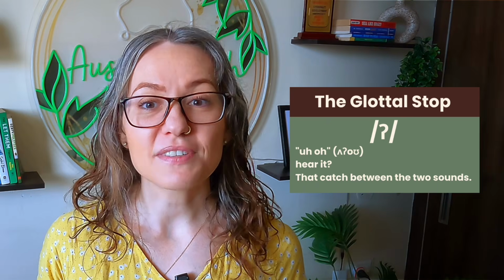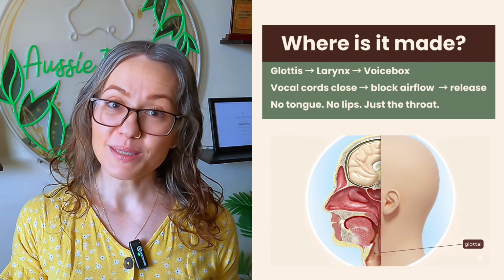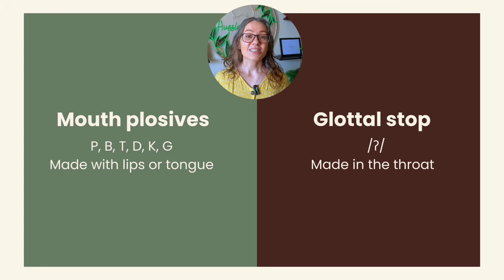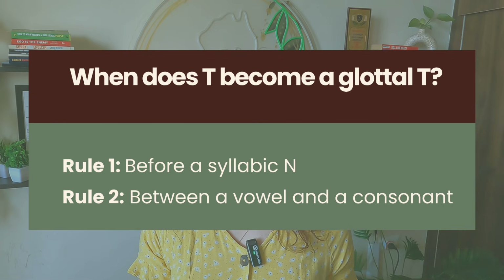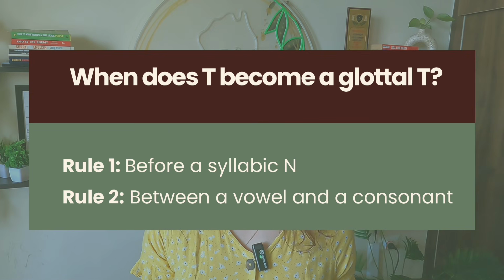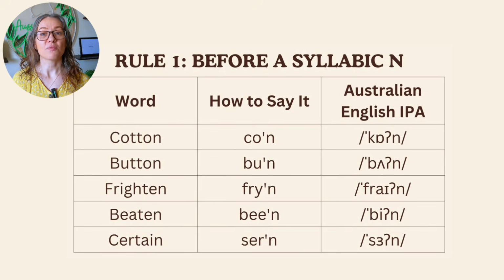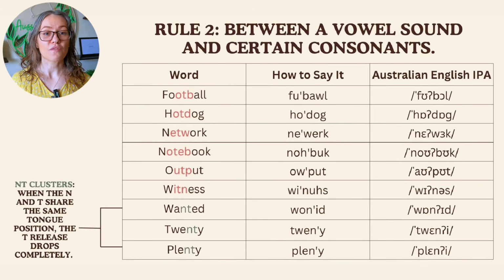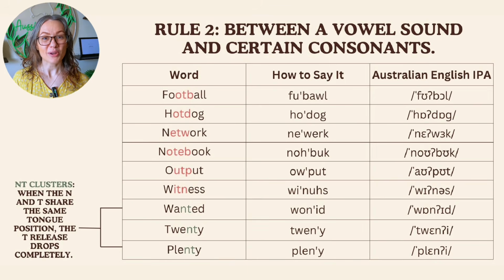The Glottal T in Australian English | Connected Speech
Have you noticed that in Australian English, the T in words like "button" or "football" sounds… different? Not quite a T, but not missing either. That's the glottal T, and in this video I'm breaking down exactly what it is, when it happens, and how to do it yourself.

This is Part 3 of my Connected Speech Series. We've already covered consonant to vowel linking (Part 1) and same consonant linking (Part 2) — and now we're into glottalisation, which is one of the most consistent features of natural Australian speech.

In this video you'll learn:
0:00 - Why the ‘T’ disappears in Australian English
0:32 - Introduction to connected speech and the glottal stop
1:15 - What is a glottal stop and how it sounds
2:03 - How to produce the glottal stop in your throat
3:13 - T sounds in Australian English vs British accents
4:12 - Rule 1: Glottal stop before syllabic ‘N’ (cotton, button)
6:15 - Rule 2: Glottal stop between vowel and consonant (football, network)
8:00 - Practice sentence with glottal stops in natural speech
9:23 - Recap and why this matters for connected speech

The technical term for this process is glottalisation. And once you know the two rules, you'll start hearing it everywhere.

If you want to keep building on this in a structured way, with lessons that go beyond connected speech into every sound, rhythm, and pattern in Australian English, The Australian Pronunciation Studio is built for exactly that. Six months of comprehensive video lessons, live sessions, practice drills, shadowing audio, and a community of learners doing the same work. Places open in rounds, so head to the link below to find out when the next intake opens.

Aussie English with Amanda specialises exclusively in Australian English pronunciation. Over 9,000 sessions, hundreds of professionals, one focus.

🎙️ About Aussie English with Amanda
On this channel, you’ll find practical tips to improve your Australian English, pronunciation, and cultural understanding.

What you’ll learn here:
✅ How to perfect your Aussie accent & pronunciation
✅ The most useful Aussie slang & expressions
✅ How to communicate naturally in Australian workplaces and social settings

📅 New episodes of Chinwag Tuesdays and video lessons every month! 🐨🇦🇺

🎓 Want to Take Your Aussie English to the Next Level?
🚀 Enrol in my all-in-one Australian English Pronunciation program - ‘The Australian Pronunciation Studio’

🇦🇺 Understand & use Aussie slang naturally with ‘The Aussie Slang Crash Course’

📚 Explore my Aussie English eBooks!

🎁 Get Free Aussie English Resources!

👩‍🏫 Work with Me!

📱 Follow Me for Daily Aussie English Tips!